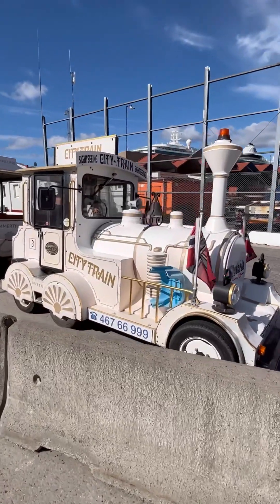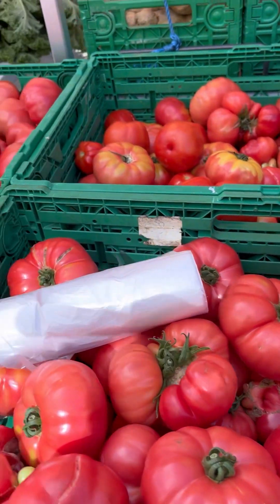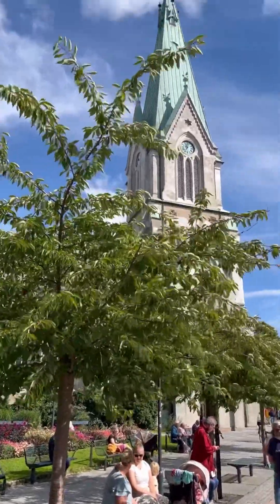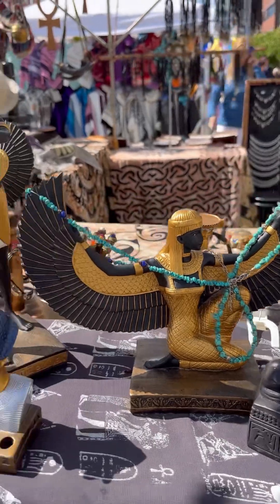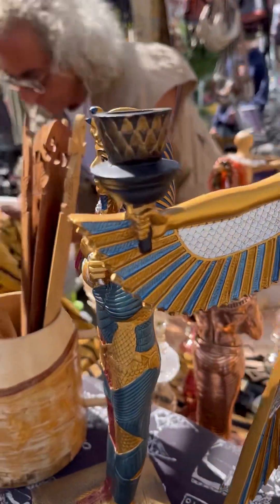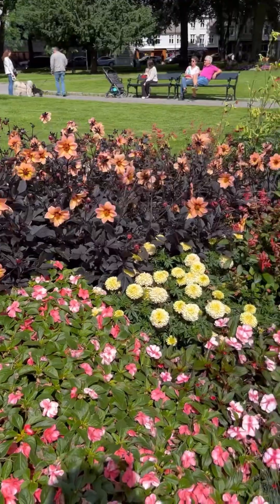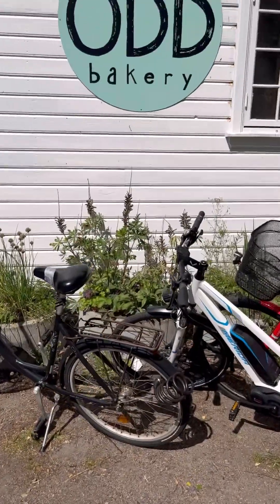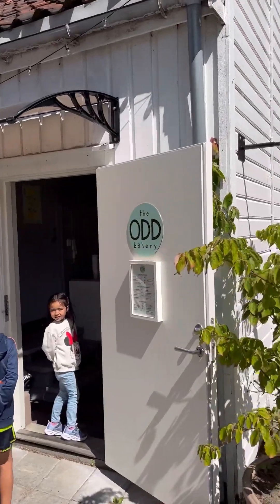Kristiansand Adventure -Hidden Gem in Norway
Kristiansand Norway is a port of call on Royal Caribbean cruises to Norway north of the arctic circle. This video shows my adventures walking around Christian, send, and discovering an amazing bakery. This was one of the ports of fall on the Arctic Circle cruise on jewel of the seas.

Join us as we stroll through the market, showcasing the freshest produce you've ever seen. Discover hidden gems like an Egyptian-themed shop, offering unique souvenirs. And don't forget to indulge in the delectable treats at the famous odd Bakery.

Get ready for an adventure in the beautiful town of Kristiansund, Norway. Join us as we explore the local market filled with the freshest organic fruits and vegetables. Don't miss the unique Egyptian-themed shop where you can find one-of-a-kind items. And of course, we'll take you to the renowned odd Bakery for some mouthwatering treats.

See link below for another tour in Norway.